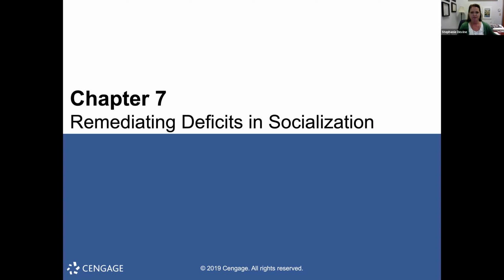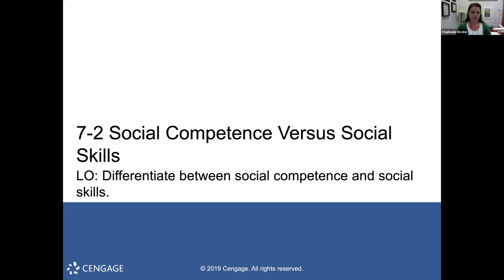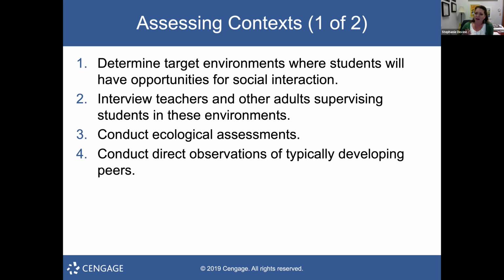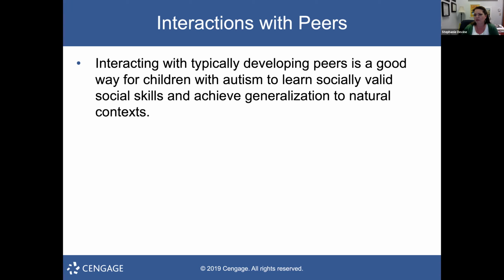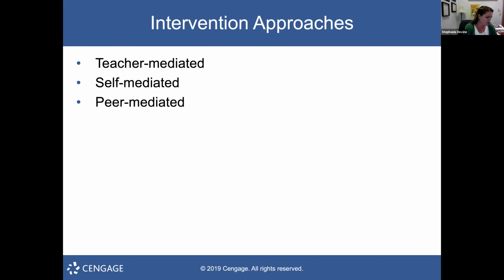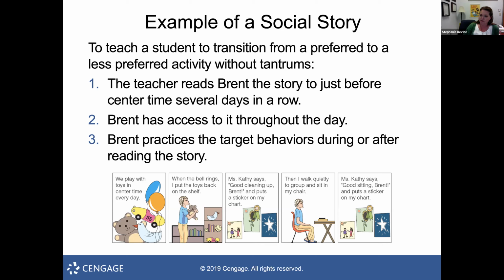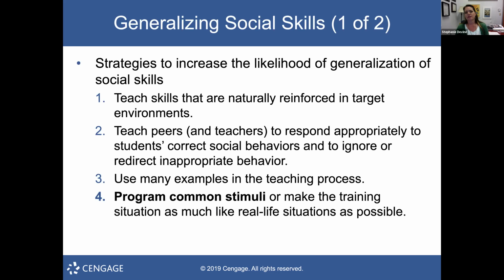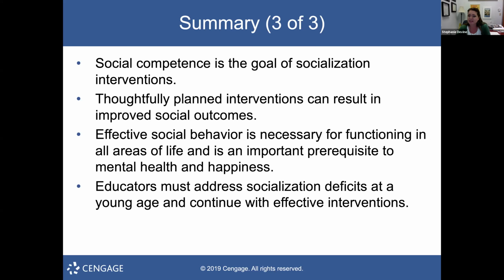SPED 8632: Chapter 7 Overview